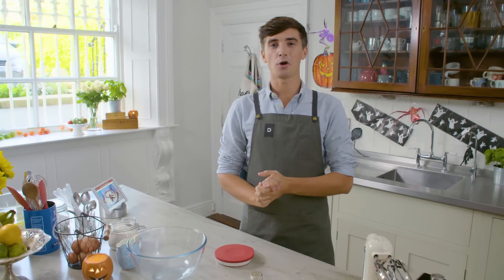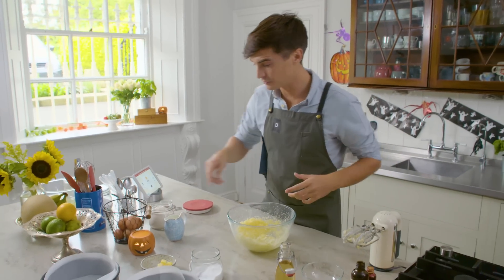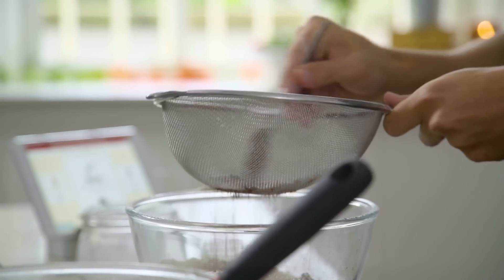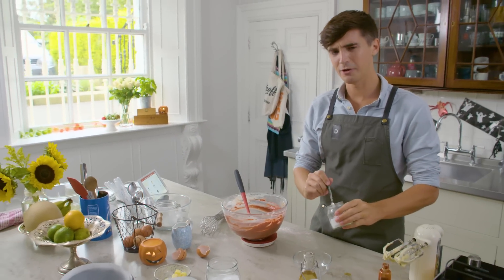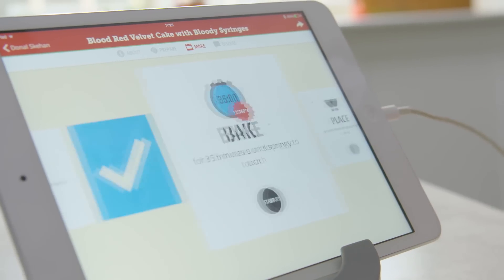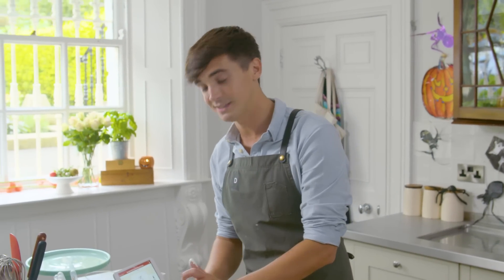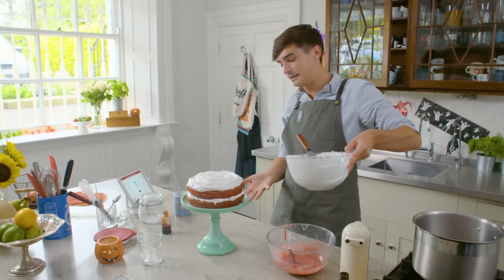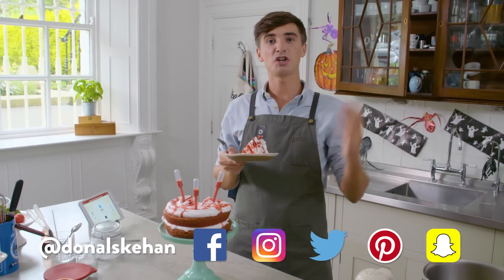Halloween Red Velvet Cake ft. Drop!